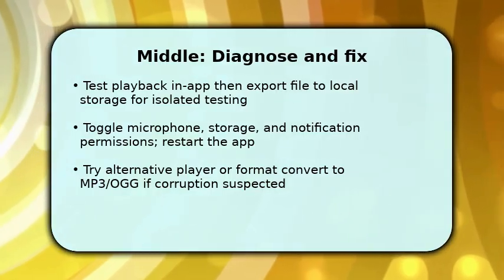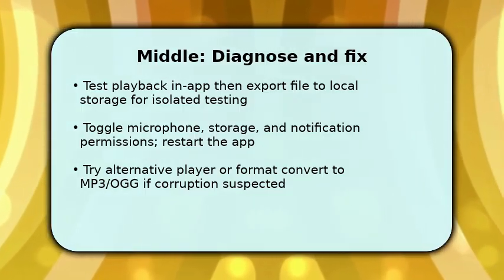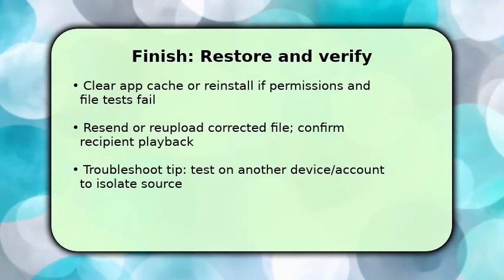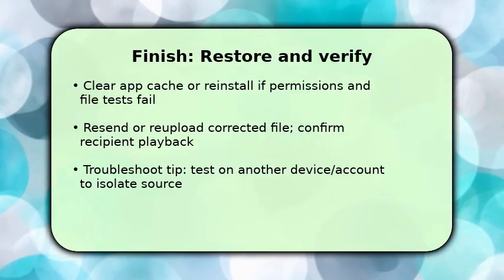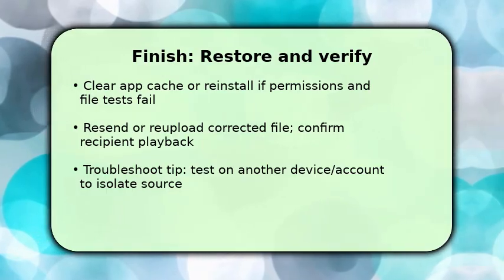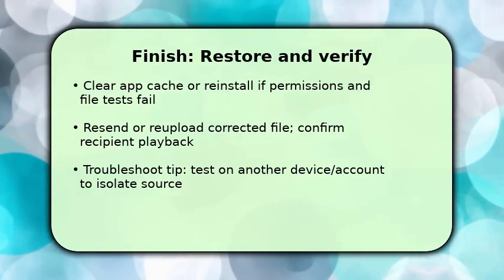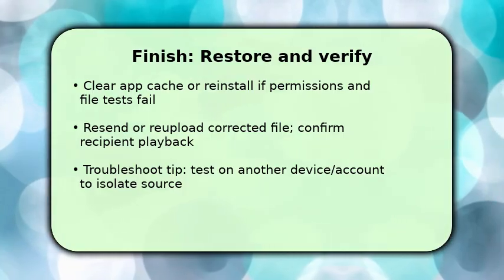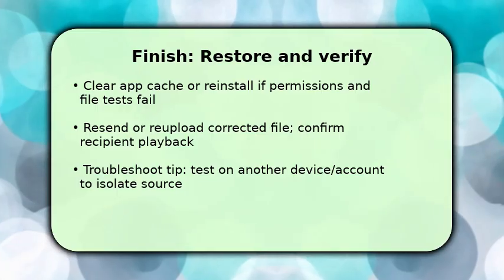How to Fix Voice Message - Easy Guide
How to Fix Voice Message - Easy Guide | 🔒 Surfshark VPN Deal — Stay private and secure. $1.99/mo + 3 Months Free ▸

Discover the simple steps to fix voice messages on your phone. This quick guide covers common issues like poor audio quality and missing recordings, providing practical solutions for a seamless communication experience.

fix voice message, improve call recording, voicemessagehelp, phoneissues, audioquality, missing voicemail, call troubleshooting, communication fix, voicemail recovery, sound clarity